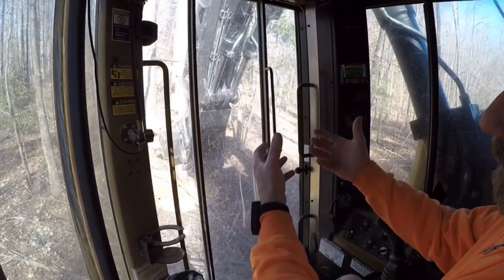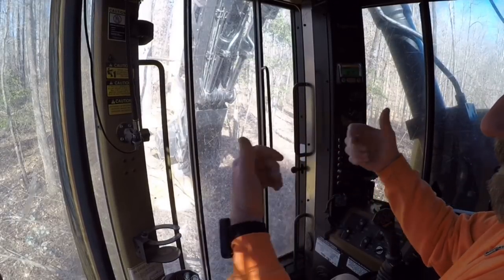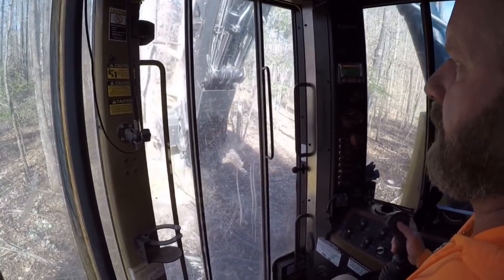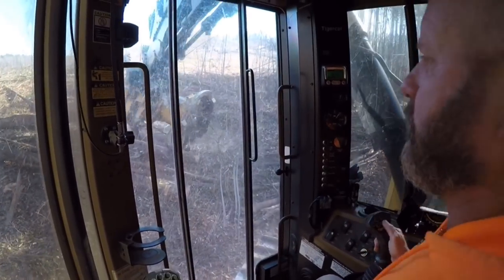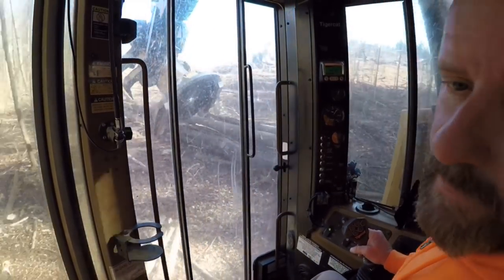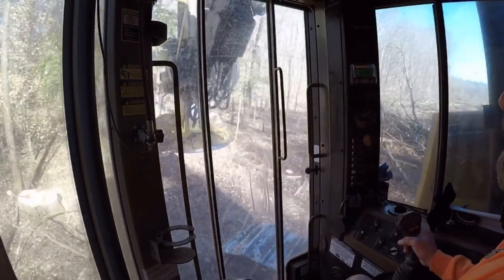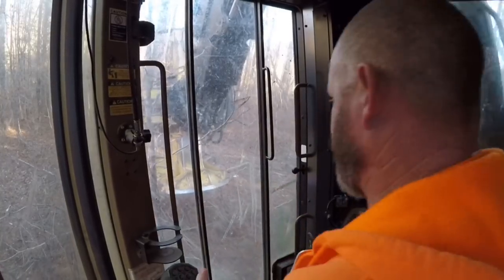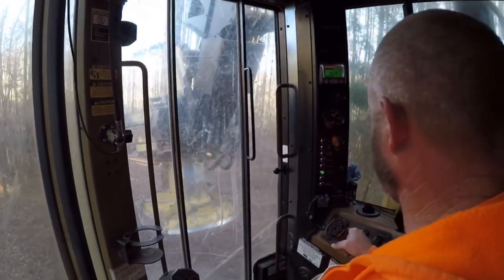Tigercat L830C mowing trees like grass!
This will be my last ride along video in the 830 for a while, enjoy!